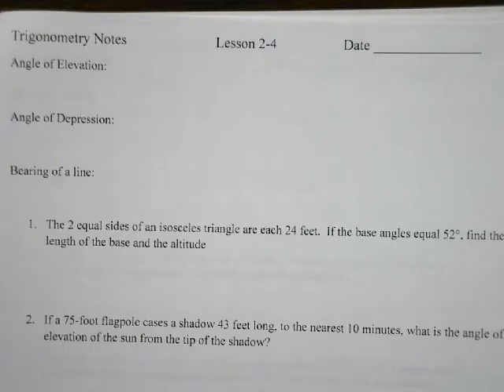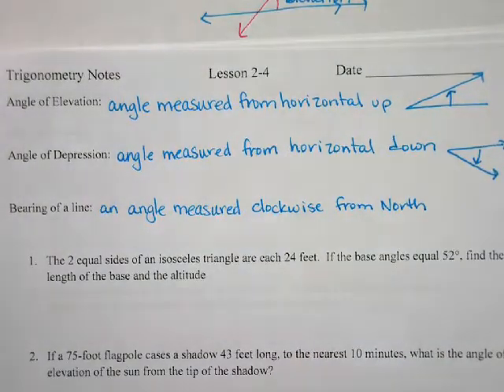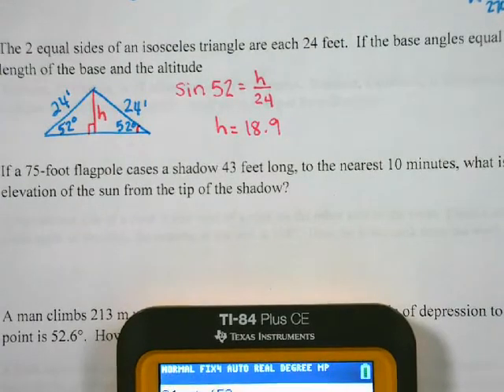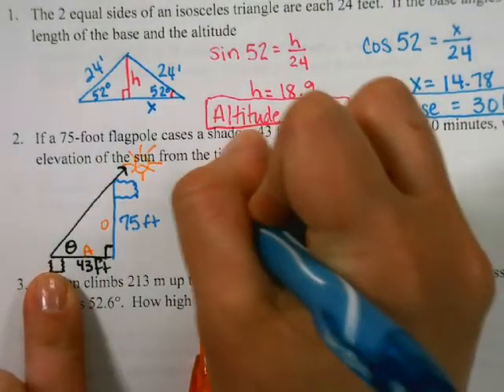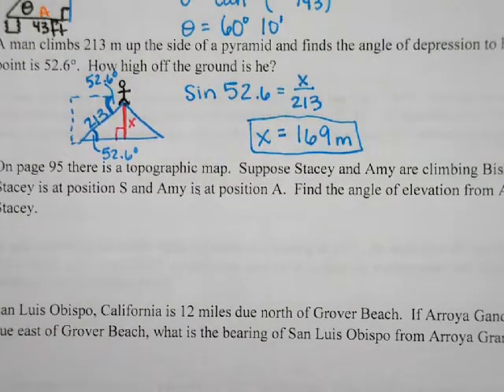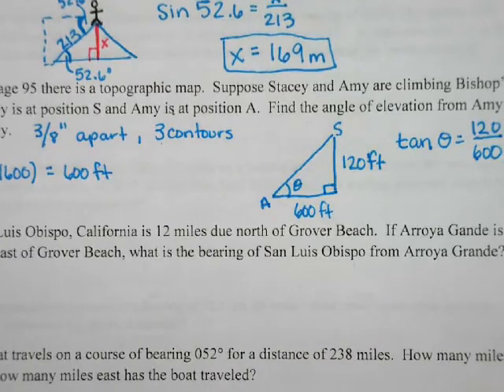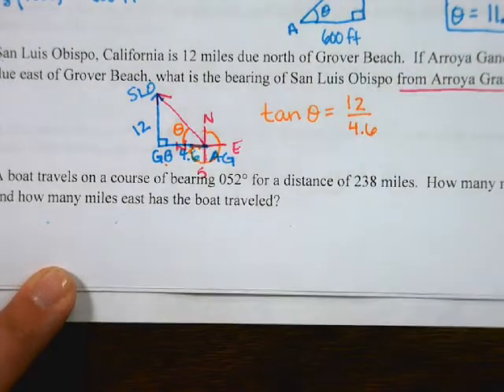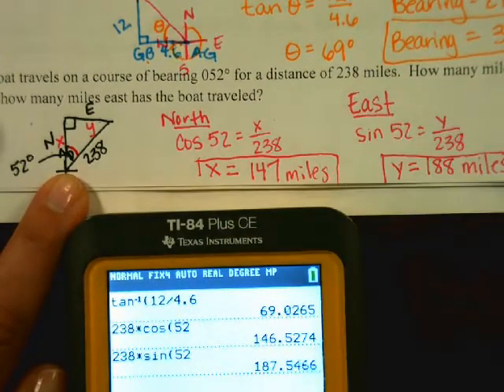Trigonometry - Right Triangle Applications